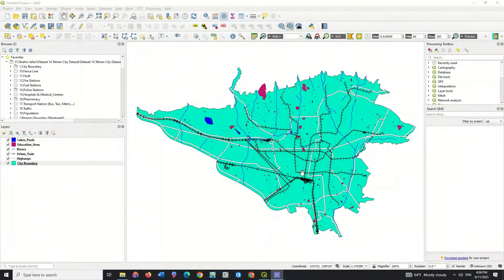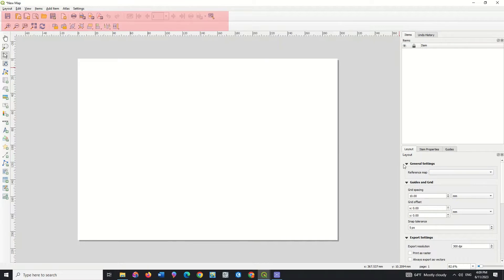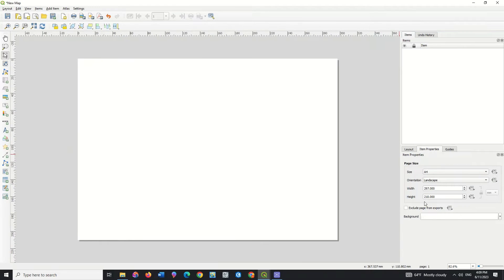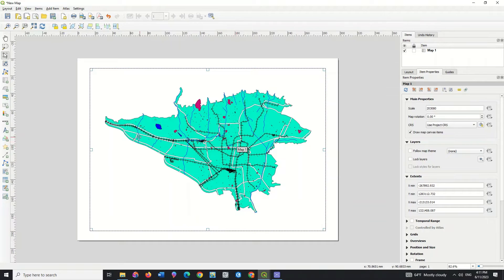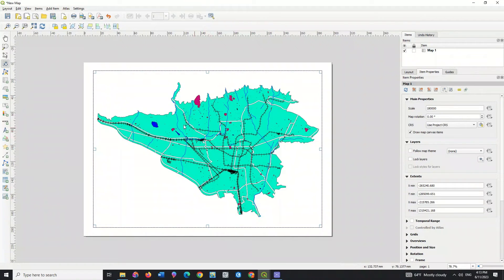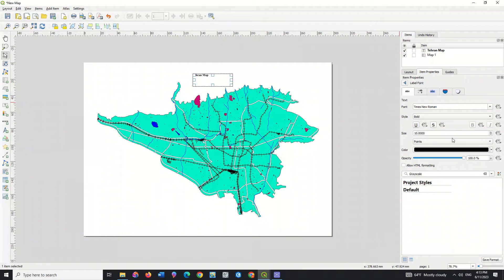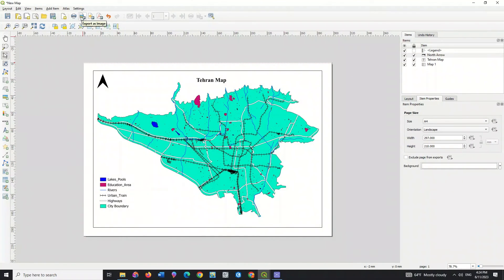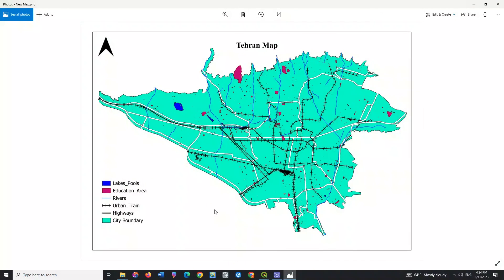Map Layout using QGIS - Make a standard Map & set Print Layout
What is Map layout? To share your work as a printed map, poster, or PDF file, you need to make a layout. A layout is a composition of one or more maps, along with supporting elements such as a title, a legend, and descriptive text. Some layouts include more than one map. For example, a layout may have a main map and an overview map to show the main map in a larger geographic context.
In this tutorial, we will add a layout to a project in QGIS software; add layout elements such as map surrounds, text, and an overview diagram,etc.